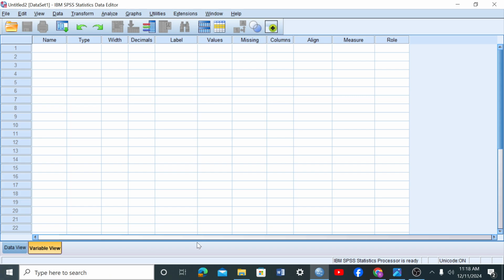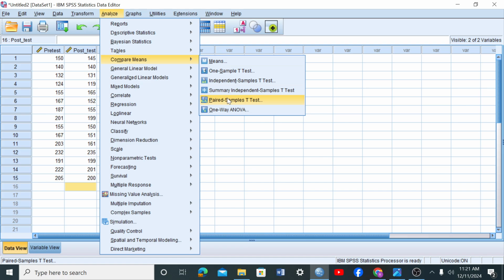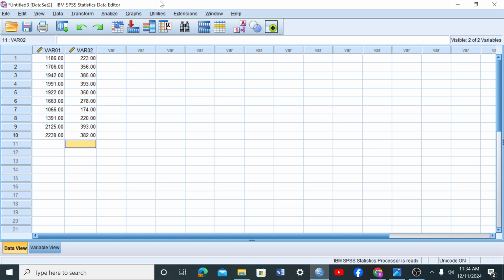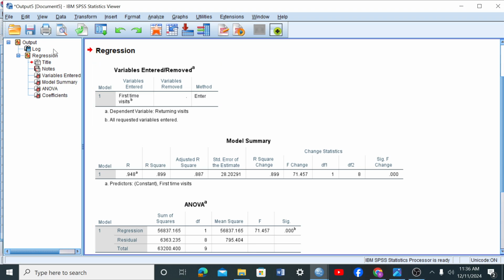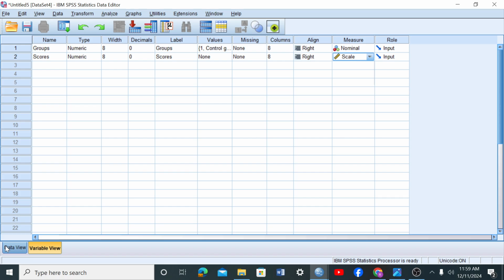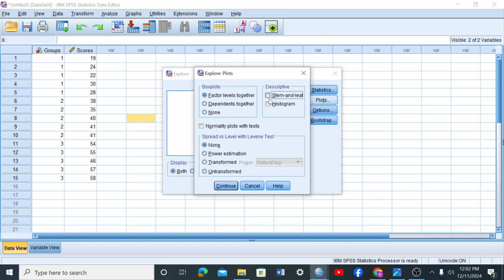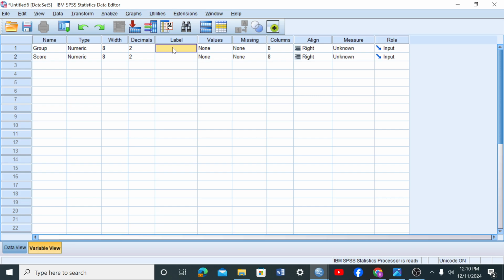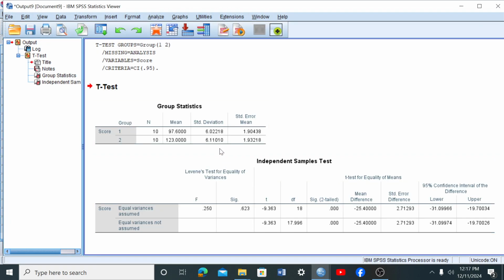PAIRED T-TEST, LINEAR REGRESSION, ONE WAY ANOVA AND INDEPENDENT SAMPLE T-TEST USING SPSS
Caracol, Ronalyn V.
(No partner)